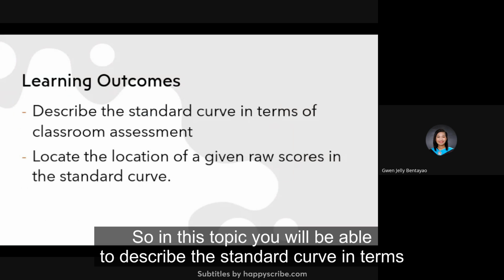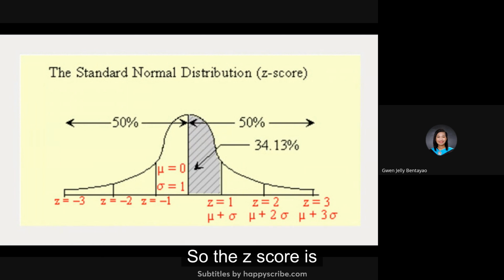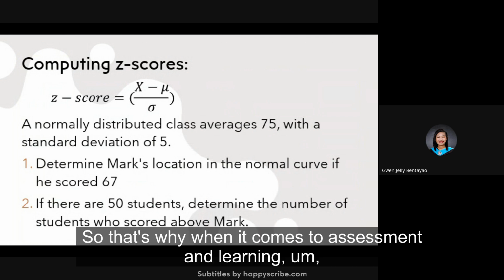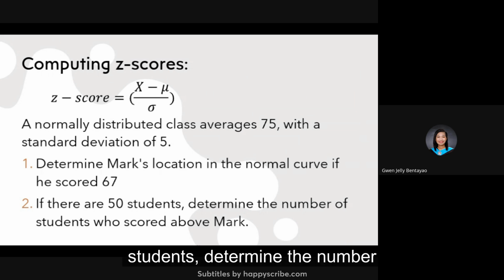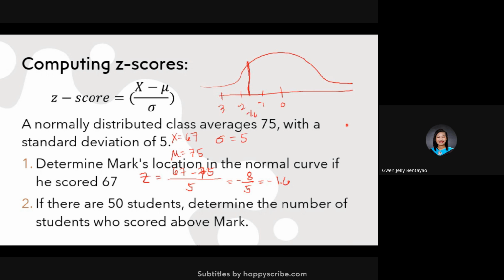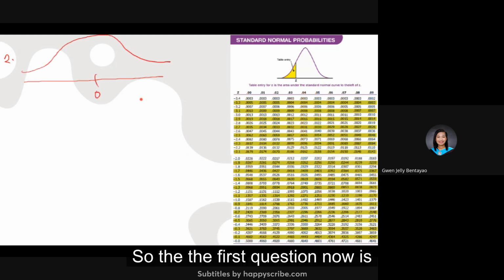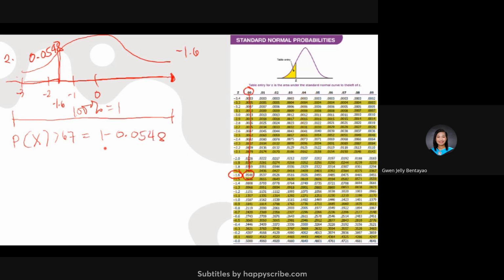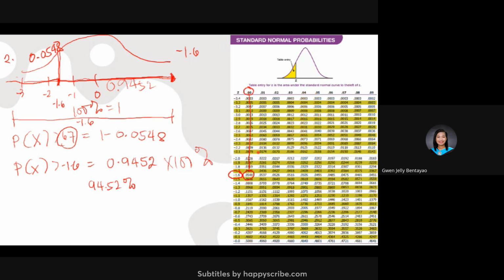Educ 307 Standard Normal Distribution